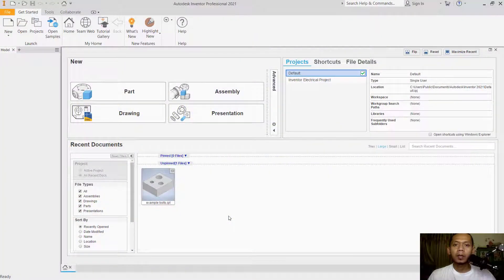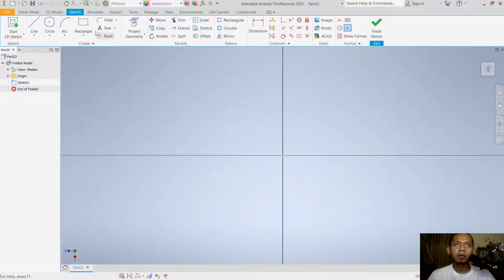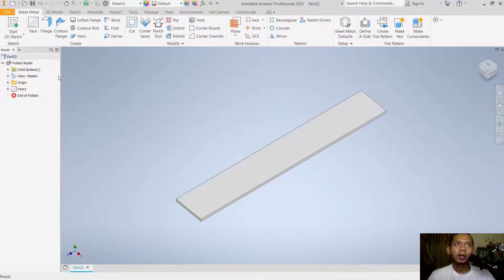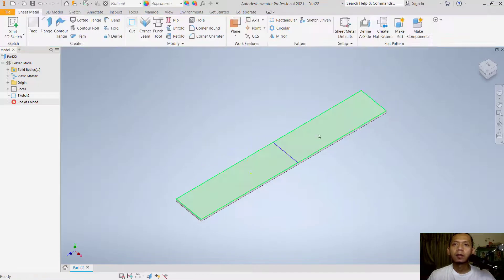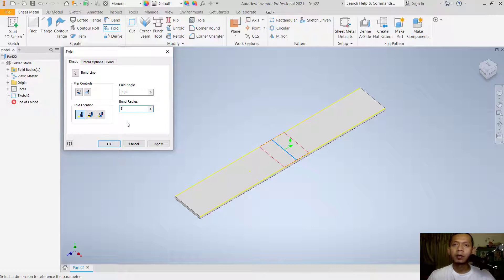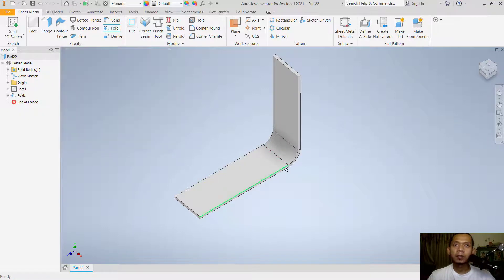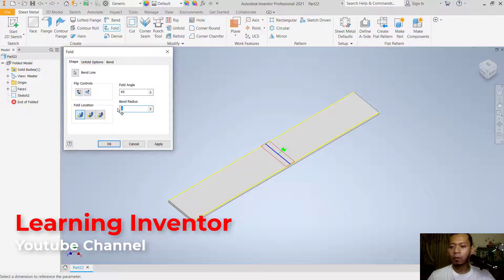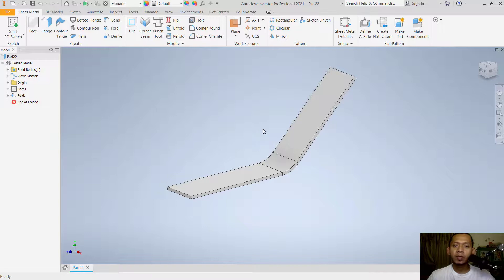Inventor How To Bend Sheet Metal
Learn autodesk inventor tips and trick how to bending sheet metal